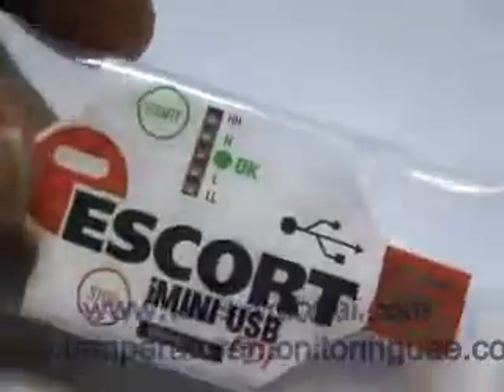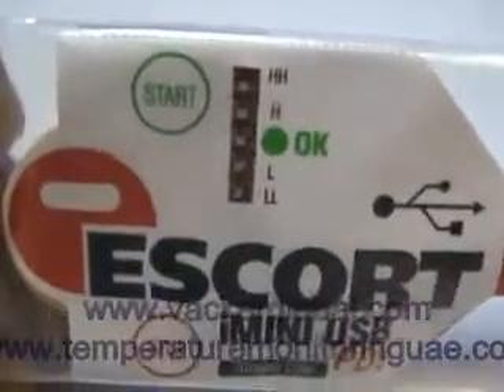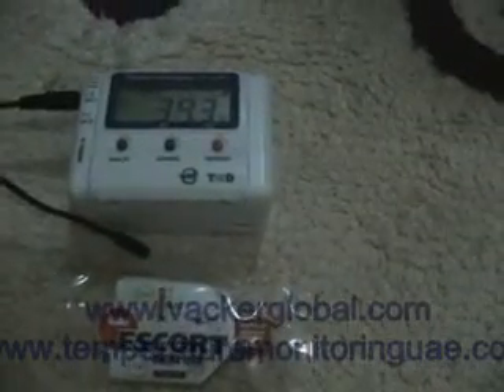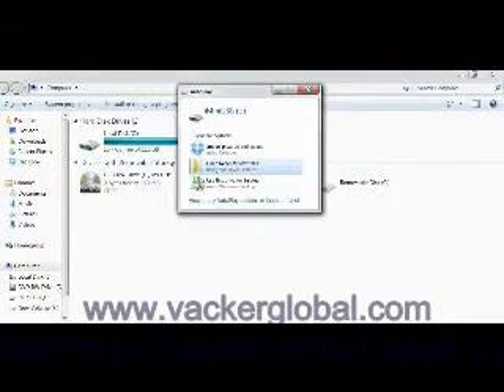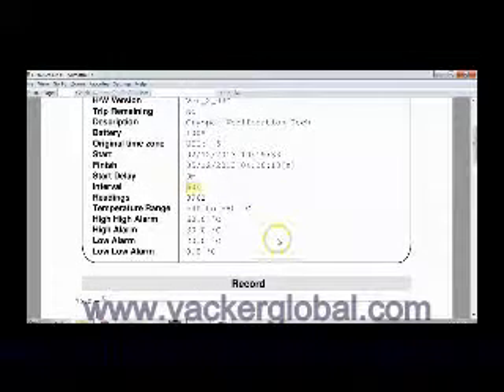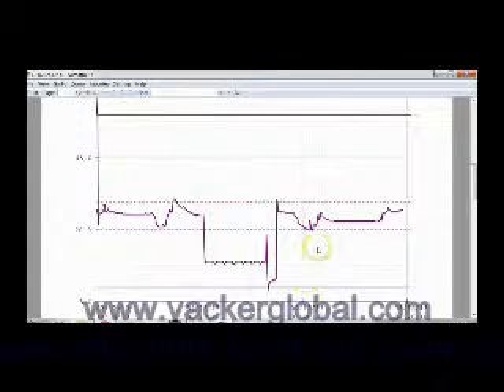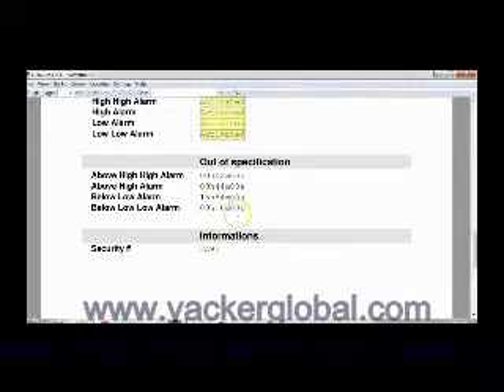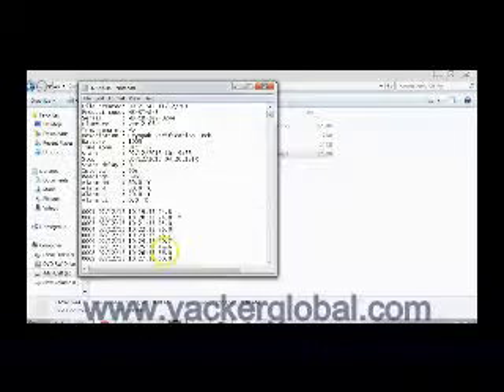Temperature Recorder Data logger UAE, Kuwait, Saudi Arabia, Oman, Qatar, Iraq, Jordan, Lebanon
This temperature recorder is available in all Middle East countries from our Dubai office. This is for recording temperature during storage and transportation of medicines, vaccines, fruits, vegetables, medical equipment, processed food items, icecream etc. It can record the data in its internal memory. You can download the data at the end of the recording into a computer.

VackerGlobal is a major supplier in the Middle East countries for all types of Temperature Monitoring Solutions including Temperature Sensors, data loggers, Real time Monitoring, Temperature Monitoring software etc.
This is the U S B type Temperature data logger. There are buttons to Start and Stop recording of the temperature. There are 5 L E D's to indicate whether it has exceeded the programmed levels during the recording. Each U S B is having its own serial numbers which are traceable.
This U S B is programmed for first high limit of 30 Degree Centigrade and Second High Level of  60 Degree. Also the Low Levels are 20 and Zero Degree Centigrade. Now we have started recording by pressing the Start button and are applying high temperature using hot air. You can see that the temperature is rising. The temperature has crossed 30 Degree for 60 seconds and the L E D shown as H started blinking. Now we are applying more hot air and once it crossed 60 Degree the second L E D namely H H is blinking. Now we kept the USB inside a freezer for some time and can see that both L and L L are blinking.
We have been recording the temperature under different conditions for couple of days and have now stopped recording. Now we are inserting into a Laptop. There is no special software or drivers required for the same. You can see that the USB appears on the screen and you can open reports in different formats.

First we will open the p d f report. You can see the report here. Here you can see that the sampling rate of 60 seconds. Further you can see the number of readings, two levels of higher limits and two levels of lower limits. As you saw once the temperature exceeded these limits, the corresponding L E D's started blinking
Now you can see the graph here. You can see the various points at which the temperature exceeded the programmed limits. You can specifically see the points where we applied hot air and those inside the freezer. Majority of the remaining duration was at room temperature and under the sun. also you can see the benchmark set by pressing the start button
Here you can see the highest and lowest temperature during the recording period.
You can see that all alert levels were activated.
Also the duration for which these temperatures were exceeded can be seen here.
Now we will see the Excel sheet. The pdf report was a summary whereas the excel sheet will give minute by minute reading for the entire duration.
Also the report comes in plain text form which can be seen here.
Thus it can be seen that this USB Data logger provides a cost effective solution for recording temperature for transportation and storage of food, medicine, vaccines, chemicals etc.

Vacker LLC, Suite 306, RKM Building, Hor Al Anz, Deira, Dubai

00:00 Overview on Temperature Recorder Datalogger
00:17 Features of Temperature Recorder Data Logger
00:36 Live recording of temperature
00:58 Checking temperature on different conditions
01:12 Opening reports on a computer on different formats